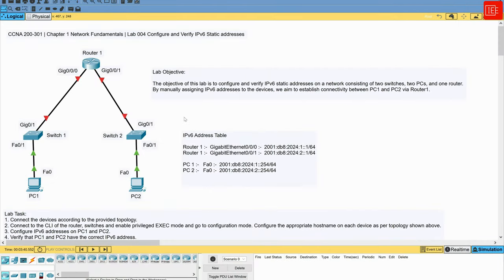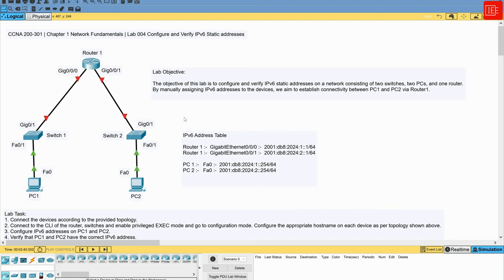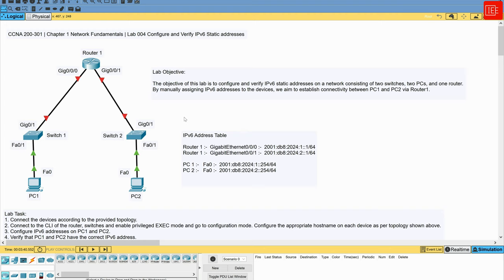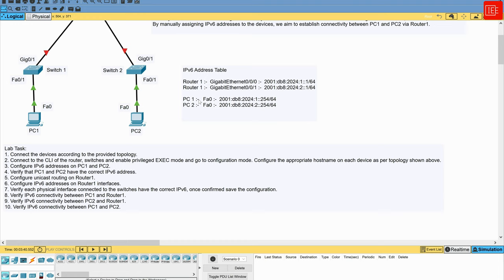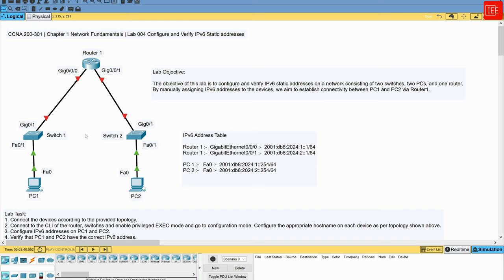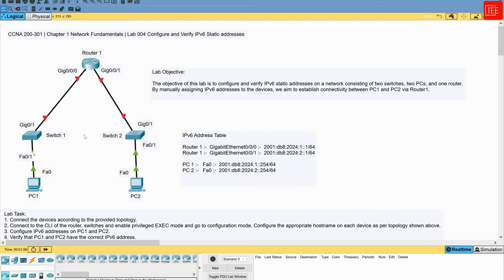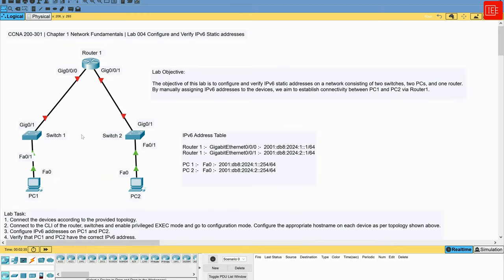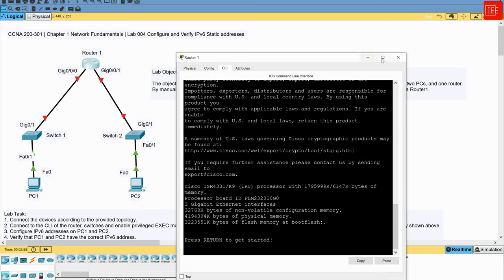CCNA 200-301 | Chapter 1 Network Fundamentals | Lab 004 Configure and Verify IPv6 Static addresses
Welcome to our CCNA 200-301 lab series, where we dive into configuring and verifying IPv6 static addresses.

In this lab, we'll explore the essential concepts of IPv6 addressing, focusing on the configuration and verification of static IPv6 addresses on Cisco devices.

Whether you're a seasoned network professional or just starting your journey in the world of IT, this lab offers valuable hands-on experience that aligns with the CCNA exam objectives.

Lab Objective:
The objective of this lab is to configure and verify IPv6 static addresses on a network consisting of two switches, two PCs, and one router.
By manually assigning IPv6 addresses to the devices, we aim to establish connectivity between PC1 and PC2 via Router1.

Equipment Required:
• 2 Switches
• 2 PCs
• 1 Router
• Console cables for Switches and Router
• Ethernet cables for connections between devices
• Computer with Terminal emulation software e.g. PuTTY

IPv6 Address Table:
Router1:-  GigabitEthernet0/0/0:-  2001:db8:2024:1::1/64
Router1:-  GigabitEthernet0/0/1:-  2001:db8:2024:2::1/64
PC1:-   Fa0:-      2001:db8:2024:1::254/64
PC2:-   Fa0:-      2001:db8:2024:2::254/64

Lab Task:
1. Connect the devices according to the provided topology.
2. Connect to the CLI of the router, switches and enable privileged EXEC mode and go to configuration mode. Configure the appropriate hostname on each device as per topology shown above.
3. Configure IPv6 addresses on PC1 and PC2.
4. Verify that PC1 and PC2 have the correct IPv6 address.
5. Configure unicast routing on Router1.
6. Configure IPv6 addresses on Router1 interfaces.
7. Verify each physical interface connected to the switches have the correct IPv6, once confirmed save the configuration.
8. Verify IPv6 connectivity between PC1 and Router1.
9. Verify IPv6 connectivity between PC2 and Router1.
10. Verify IPv6 connectivity between PC1 and PC2.

Timestamps:
00:05 – Introduction
01:35 - Topology walkthrough
02:10 - Lab task walkthrough
05:25 - Configuration steps walkthrough
13:45 - Conclusion

Conclusion:
In the conclusion segment, we'll recap the key takeaways from the lab exercise and discuss the importance of IPv6 addressing in modern networking. We'll also highlight any troubleshooting tips or best practices discovered during the lab.

Join us in this hands-on journey through IPv6 static addressing, and enhance your understanding of fundamental networking concepts with our CCNA 200-301 Chapter 1 Network Fundamentals Lab 004.